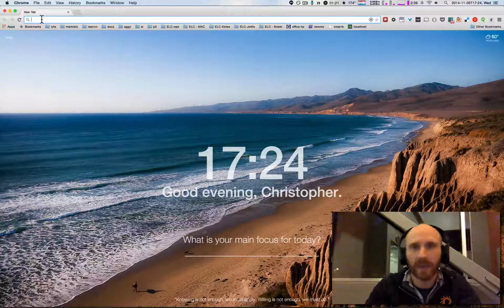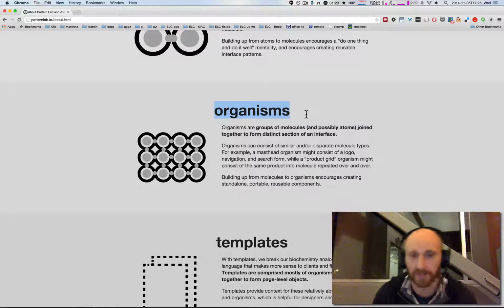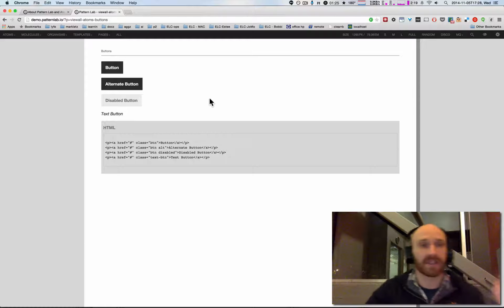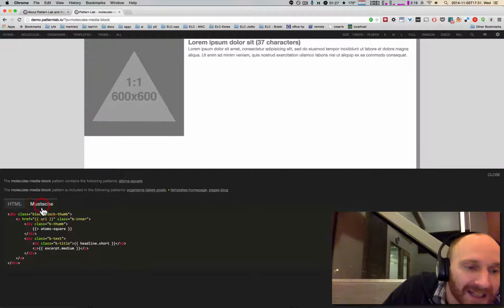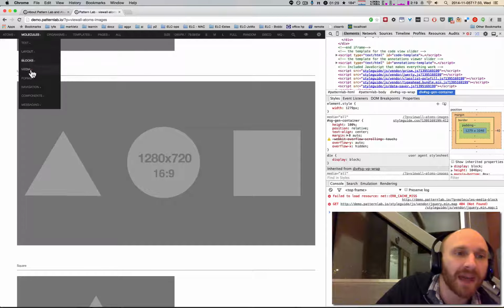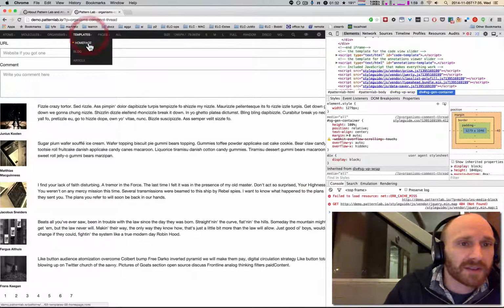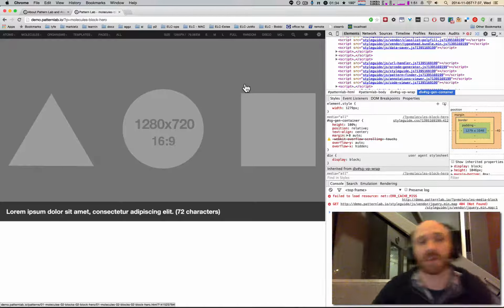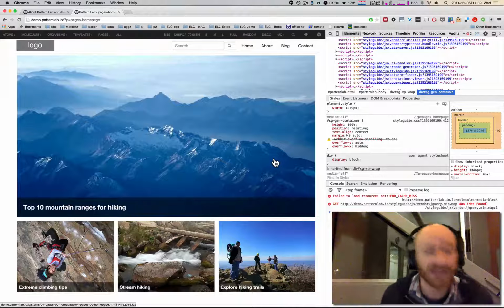Christopher Bloom Pattern Lab